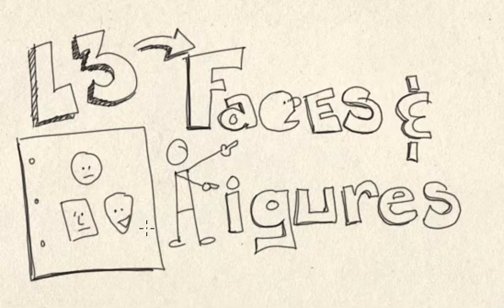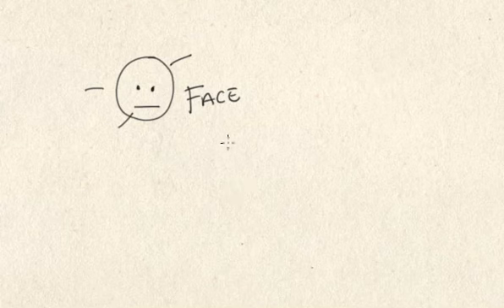Lesson 03 Step 02 FACES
Faces need not always be round. Different shapes and added objects can help memorizing too!